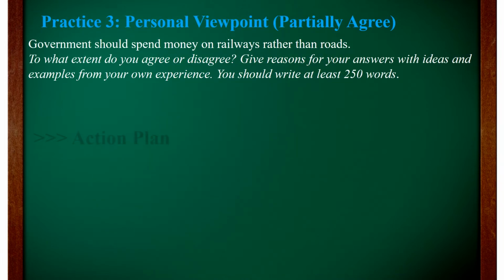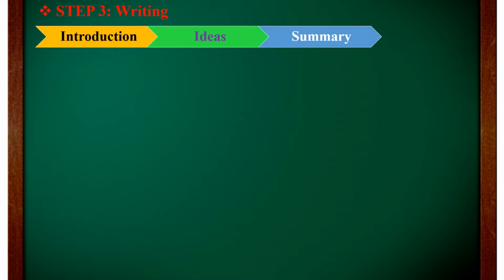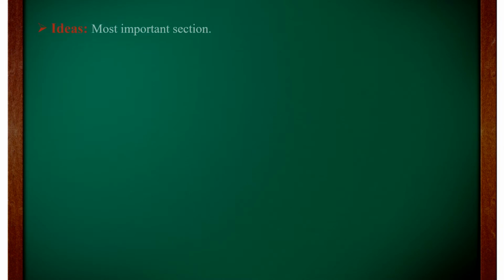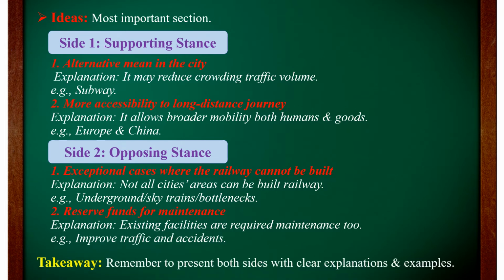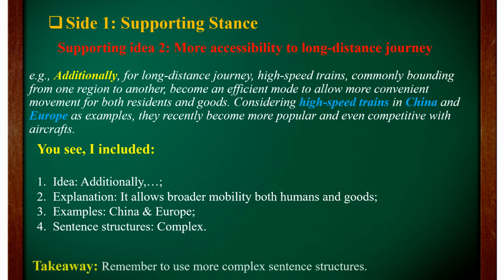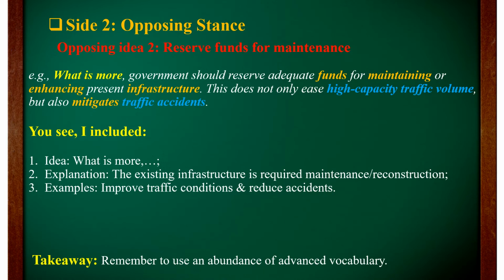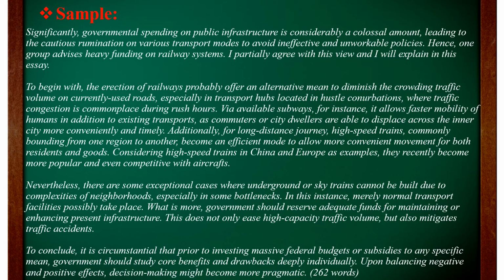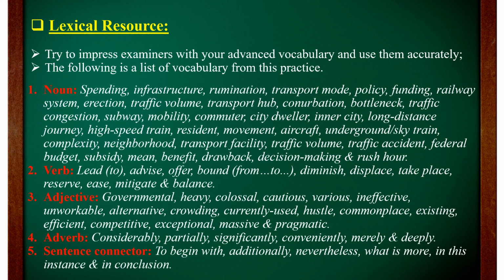How to Write a Band 7 IELTS Writing Task 2: Personal Viewpoint Essay (Partially Agree)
This tutorial video guides you guys how to write a convincing personal viewpoint essay when you agree partially with the given statement. You will learn the three-step writing strategy to elevate your IELTS Writing Task 2 band score to 7 or higher. This video will explain clearly each step step-by-step, with exclusive use of advanced vocabulary and complex sentence structures. Personally, all tips covered in this tutorial video are  practical to make the writing sound more convincing, complex and formal under time constraint. The best part is such writing techniques cover all core elements that examiners evaluate based on.
Here are brief timestamps of the video:
00:28 Action Plan
00:52 Step 1: Task's Analysis
01:33 Step 2: Outlining
02:34 Step 3: Writing
04:14 Ideas
06:07 Side 1: Supporting Stance
08:00 Side 2: Opposing Stance
09:30 Summary
10:15 Sample
11:45 Takeaways
Learn more How to Write a Band 7 IELTS Writing Task 2: Personal Viewpoint Essay (Completely agree)
Learn more How to Write a Band 7 IELTS Writing Task 2: Personal Viewpoint Essay (Completely Disagree)
Learn more How to Write a Band 7 IELTS Writing Task 2: Personal Viewpoint Essay (Advantage/Disadvantage)
Learn more How to Write a Band 7 IELTS Writing Task 1: Pie Chart (Static Data)
Lean more How to Write a Band 7 IELTS Writing Task 1: Pie Chart (Movement Data)
Learn more How to Write a Band 7 IELTS Writing Task 1: Bar Chart (Static Data)
Lean more How to Write a Band 7 IELTS Writing Task 1: Bar Chart (Movement Data)

Best of Luck for Your Upcoming Exam. See You in the Upcoming Video!